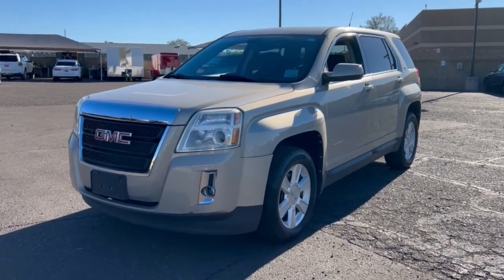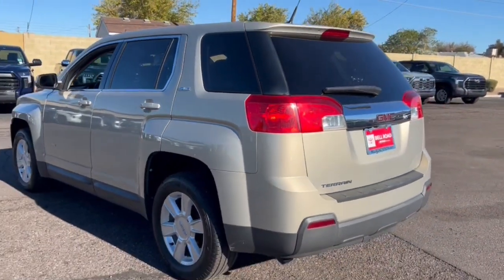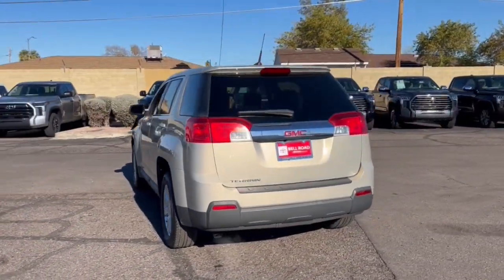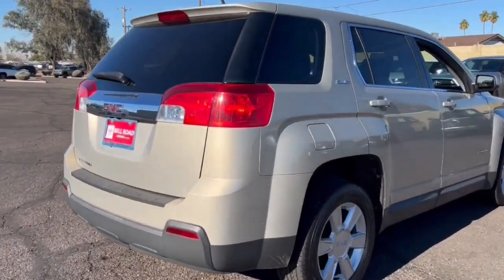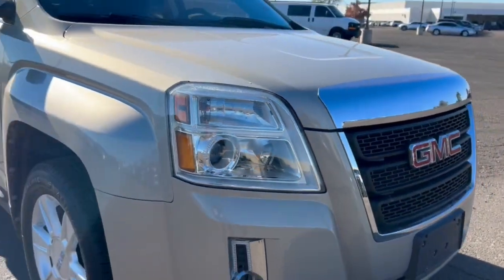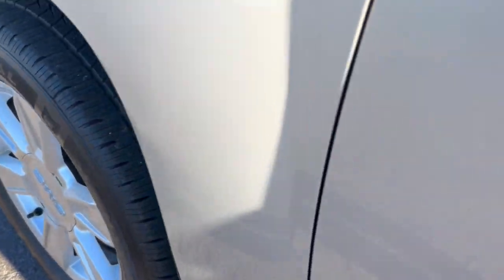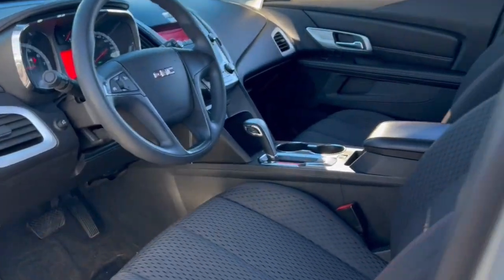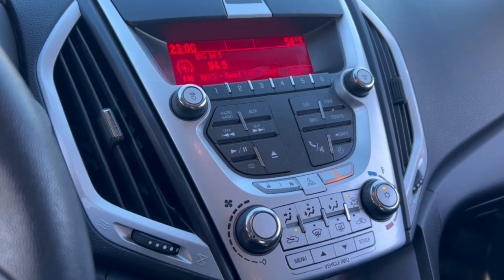2011 GMC Terrain Phoenix, Glendale, Peoria, Sun City, Surprise, AZ B6466607T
2CTALMEC3B6466607 Gold Mist Metallic Used 2011 GMC Terrain SLE-1 available in Phoenix, Arizona at Bell Road Toyota. Servicing the Glendale, Peoria, Sun City, and Surprise, AZ area.

FUEL EFFICIENT 32 MPG Hwy/22 MPG City! Onboard Communications System Back-Up Camera Alloy Wheels TRANSMISSION 6-SPEED AUTOMATIC CLICK NOW!KEY FEATURES INCLUDEBack-Up Camera Onboard Communications System Aluminum Wheels MP3 Player Keyless Entry Privacy Glass Child Safety Locks Heated Mirrors. GMC SLE-1 with GOLD MIST METALLIC exterior and JET BLACK interior features a 4 Cylinder Engine with 182 HP at 6700 RPM*.OPTION PACKAGESENGINE 2.4L I-4 SIDI (SPARK IGNITION DIRECT INJECTION) with VVT (Variable Valve Timing) (182 hp [135.7 kW] @ 6700 rpm 172 lb-ft [232.2 N-m] @ 4900 rpm). (STD) TRANSMISSION 6-SPEED AUTOMATIC (STD) AUDIO SYSTEM AM/FM/XM STEREO WITH CD PLAYER Graphic Interface Display (GID) Radio Data System (RDS) auxiliary jack input speed-compensated volume USB port receptacle and outside temperature display (STD).EXPERTS ARE SAYINGCarAndDriver.com s review says The interior is comfortable and can be optioned with lots of amenities. .Horsepower calculations based on trim engine configuration. Fuel economy calculations based on original manufacturer data for trim engine configuration. Please confirm the accuracy of the included equipment by calling us prior to purchase.